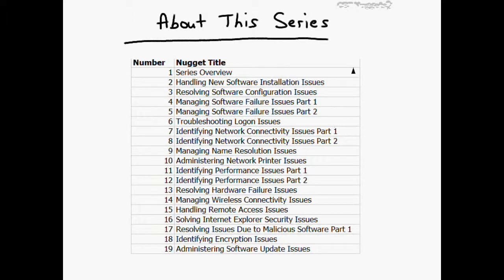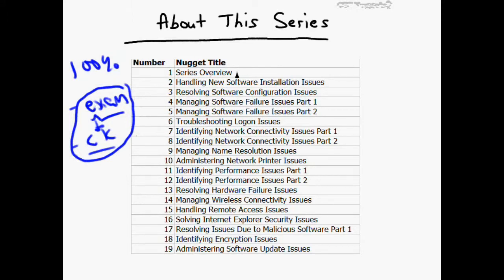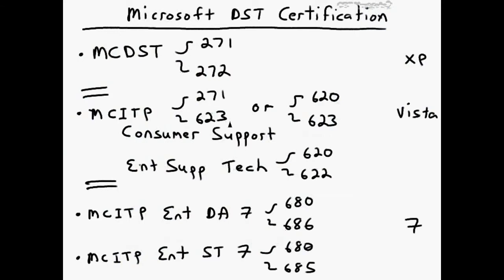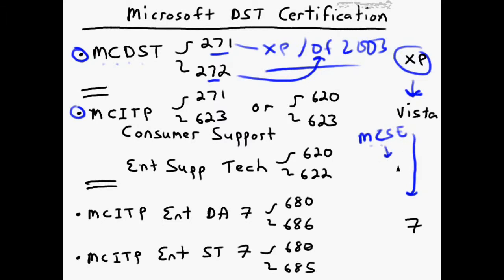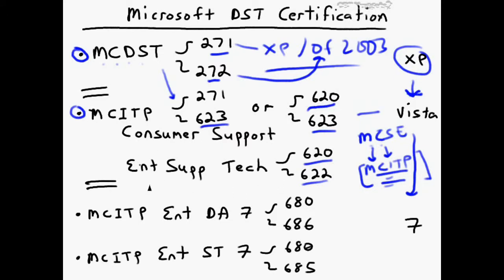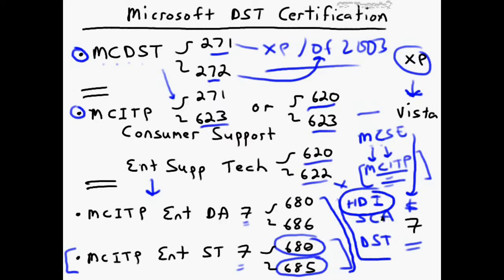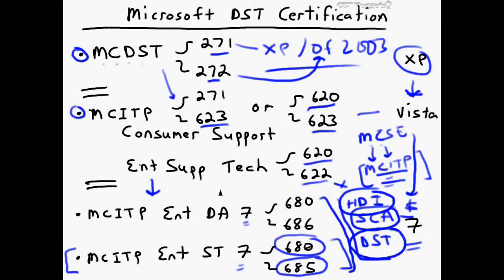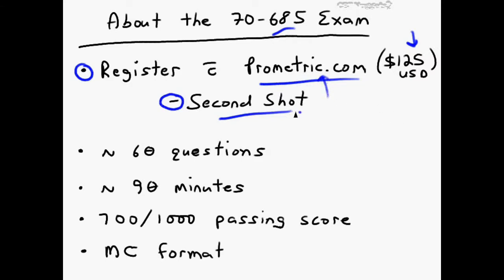Microsoft DST certification